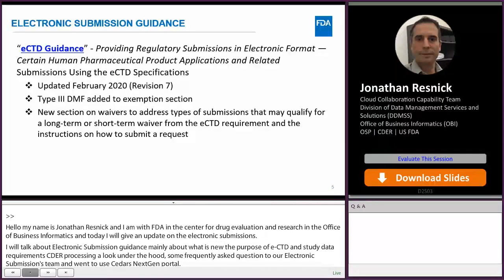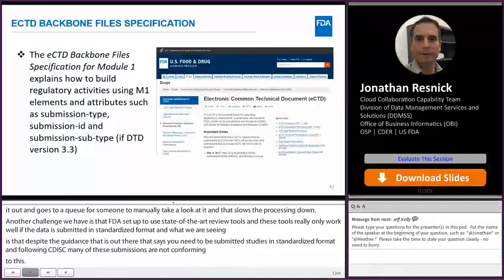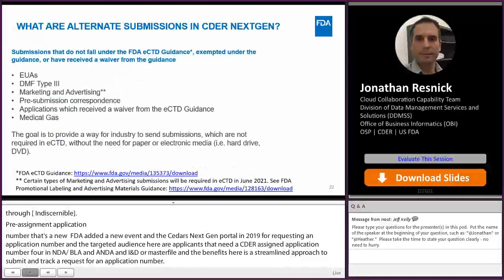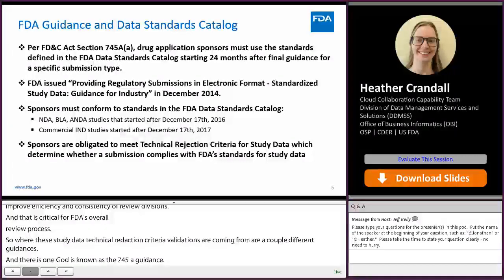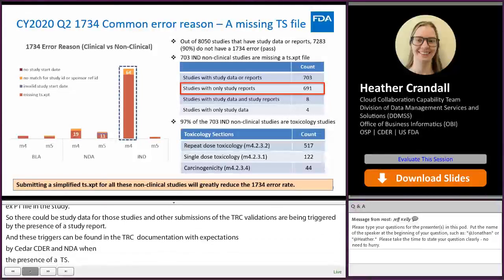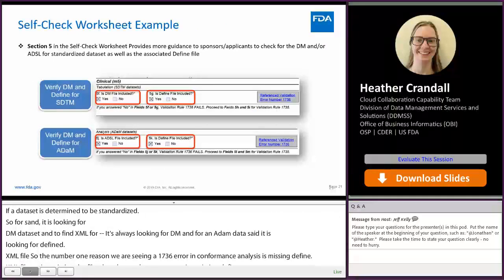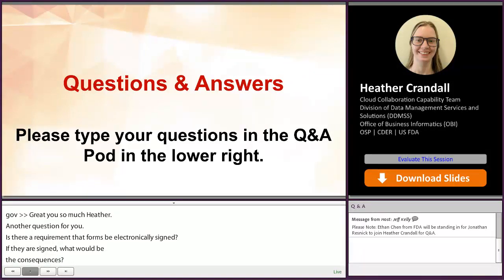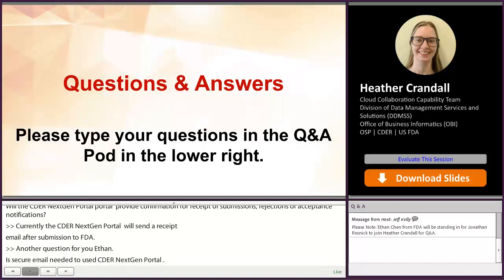Requirement for Electronic Submission of an Application and Study Data - REdI 2020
Electronic Submissions Update
FDA covers a wide range of electronic submission topics, including recent updates to the eCTD guidance, how to submit electronically, and address eCTD validations that can result in a technical rejection if study data is not submitted in conformance with the eCTD and Study Data guidance. FDA covers frequent questions to the eSub Team, when to use CDER’s Next Gen Portal, and CDER’s progress to further automate the inbound process to put your submission in the hands of the review office more quickly.

Study Data Technical Rejection Criteria
FDA shares supporting tools to help Industry meet study data requirements, including the Study Data Self-Check Worksheet.

Presenters:
Jonathan Resnick
Cloud Collaboration Capability Team Division of Data Management Services and Solutions (DDMSS) Office of Business Informatics (OBI) Office of Strategic Programs (OSP) | CDER

Heather Crandall
Cloud Collaboration Capability Team DDMSS | OBI | OSP